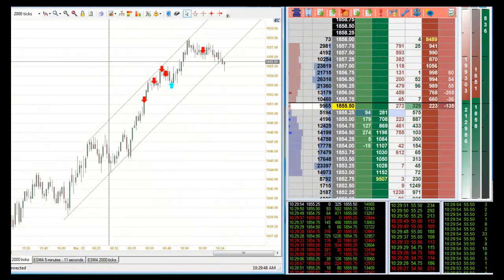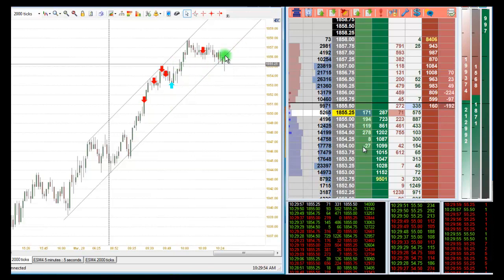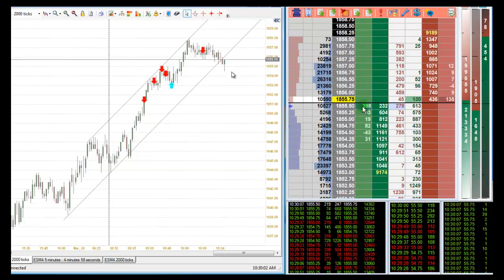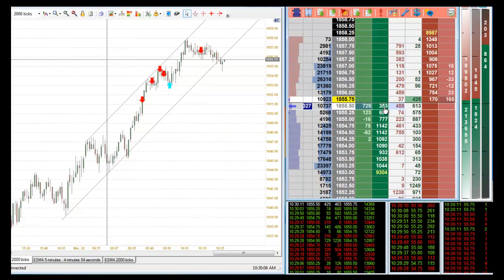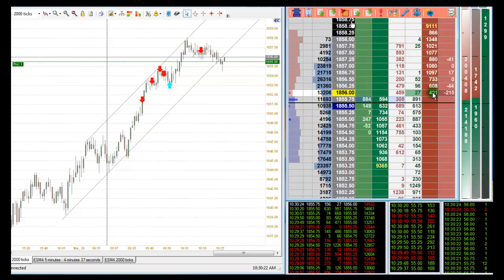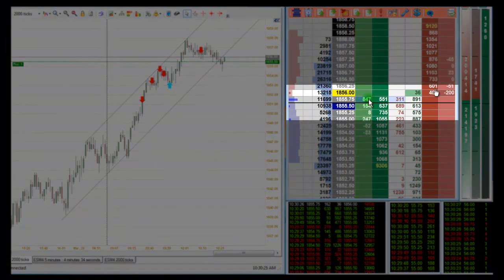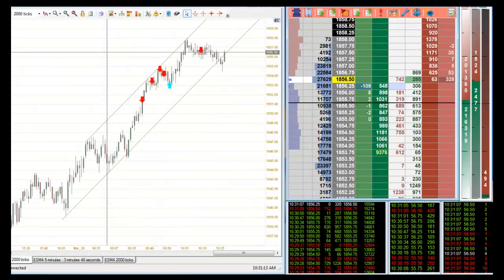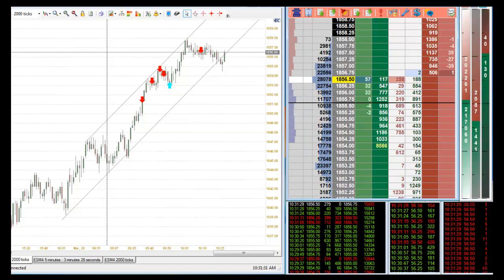Using Order Flow to Time Your Exits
Order flow is great for finding good entries. It's also fabulous for timing exits. This short video shows an example of scalping out at just the right moment using order flow.